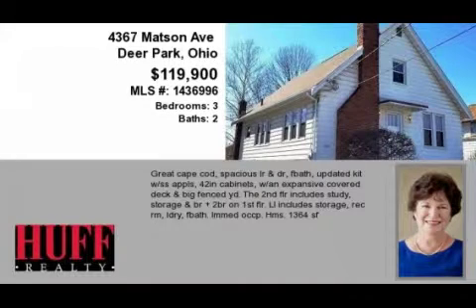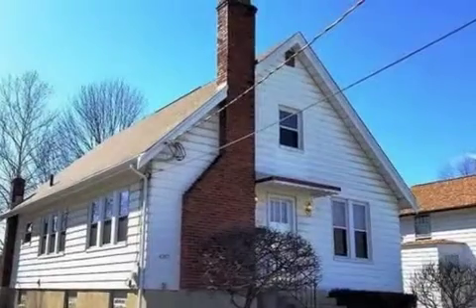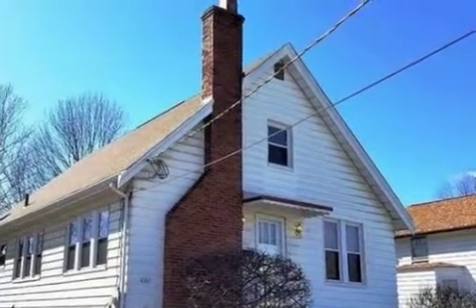Real estate for sale in Deer Park Ohio - MLS# 1436996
4367 Matson Ave
Deer Park Ohio 45236
MLS# 1436996

Great Cape Cod Spacious Lr & Dr Fbath Updated Kit W/ss Appls 42in Cabinets W/an Expansive Covered Deck & Big Fenced Yd. The 2nd Flr Includes Study Storage & Br + 2br On 1st Flr. Ll Includes Storage Rec Rm Ldry Fbath. Immed Occp. Hms. 1364 Sf